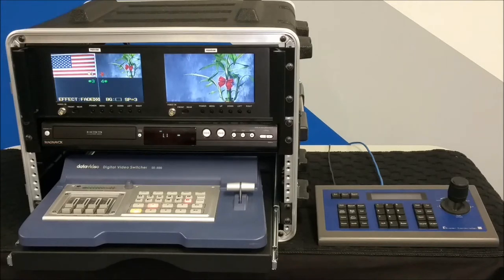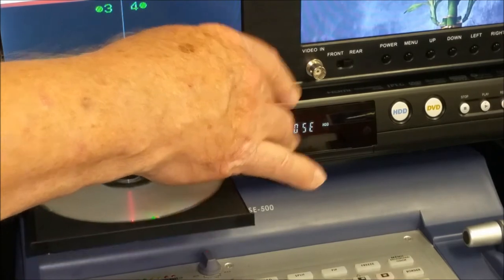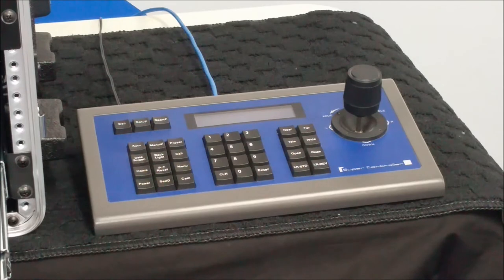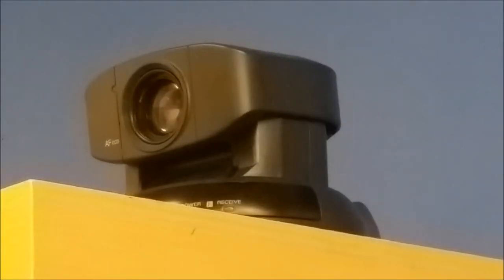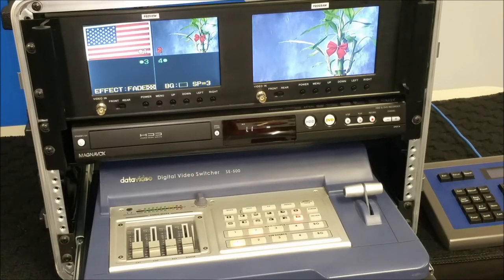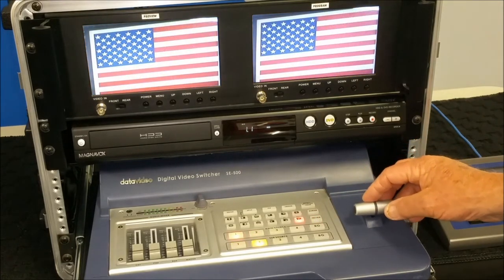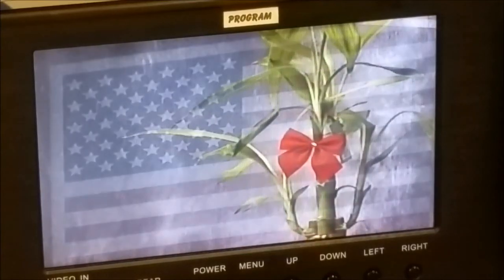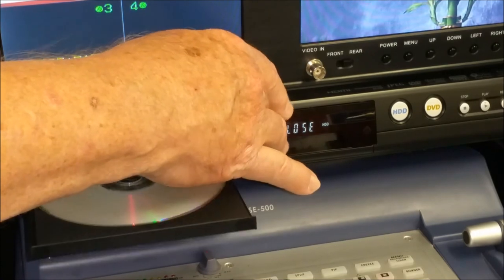DIY Church Video System Easy Operation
This church video system is so easy to use, you can train any volunteer or staff member in just a few hours. One operator from one location controlling multiple cameras via joystick makes this system simple and efficient. Don't have video editing skills? No problem! There's no editing required!